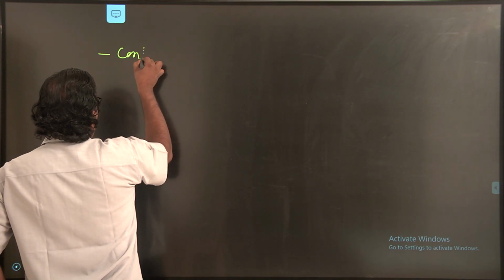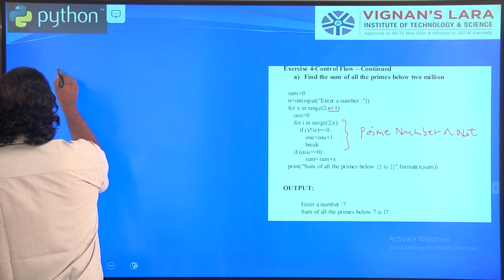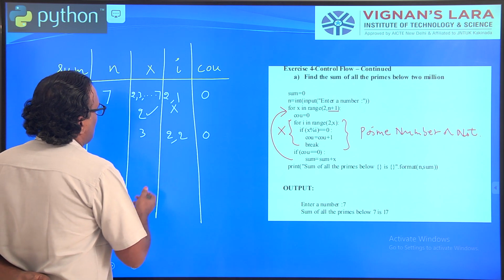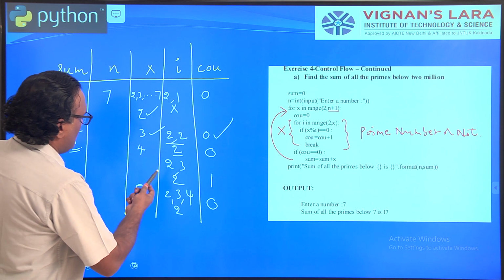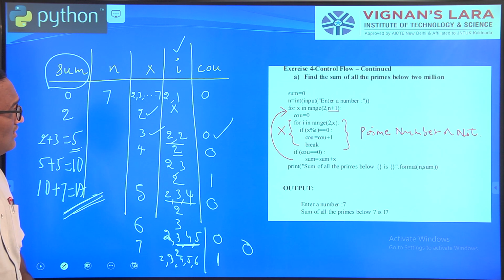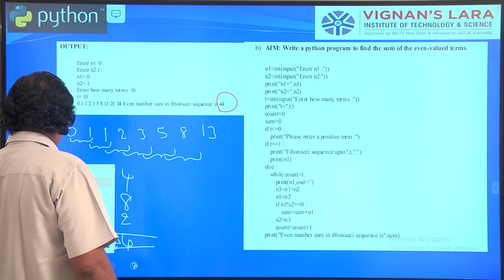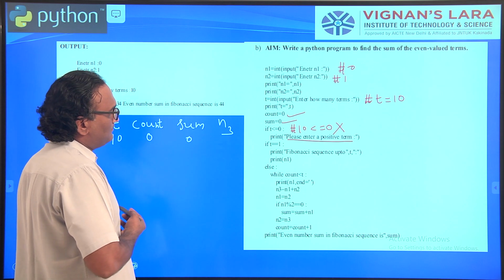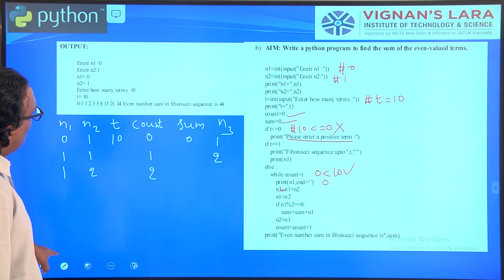Python Lesson 11 a : Applications of Loops (Programs)